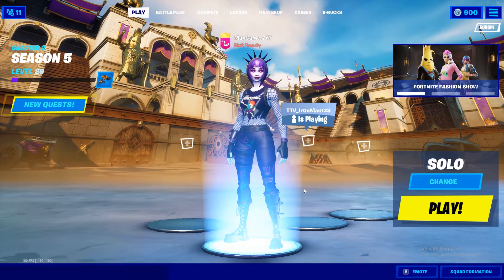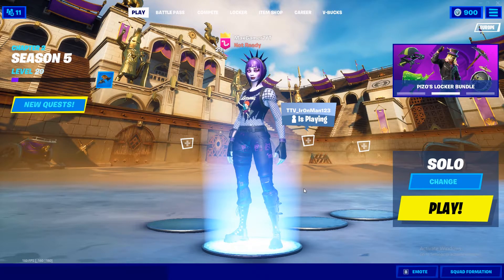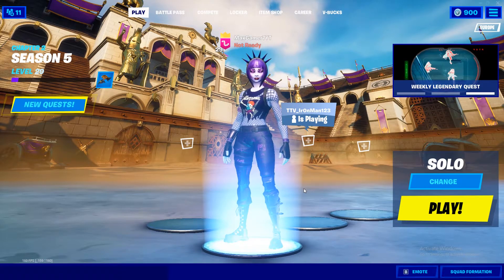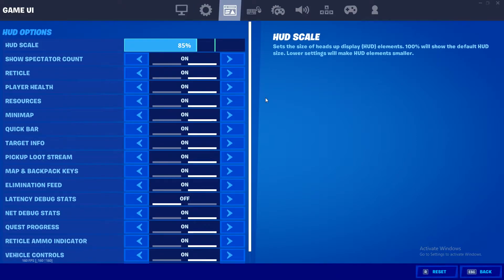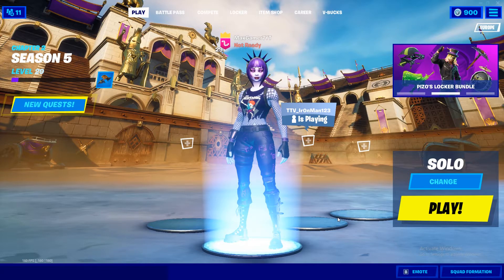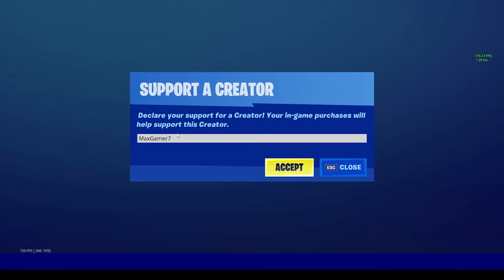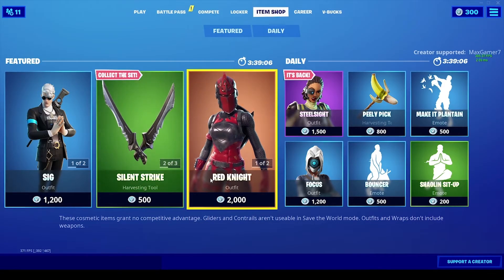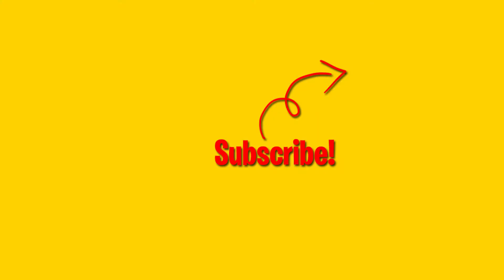How To Turn Minimap HUD On & Off In Fortnite! - Enable/Disable Minimap In Fortnite (Easy Fix)!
Learn How To Turn Minimap HUD On & Off In Fortnite with this short tutorial. You're probably looking for this setting in the Fortnite menus and you can't seem to find it, however I am here to show you exactly How To Enable/Disable Minimap In Fortnite Battle Royale with this easy fix on any platform, including PC, PS4, PS5, Xbox One, Xbox Series X, Xbox Series S, Nintendo Switch, or even Mobile!